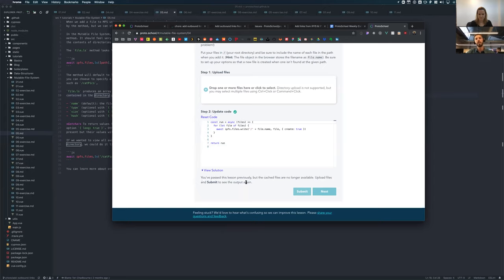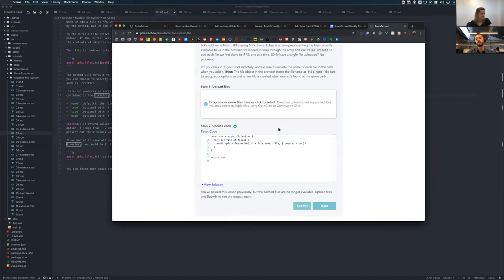ProtoSchool Weekly Call 2019-08-01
Learn more about this call and find your way to meeting notes and and calendar entries